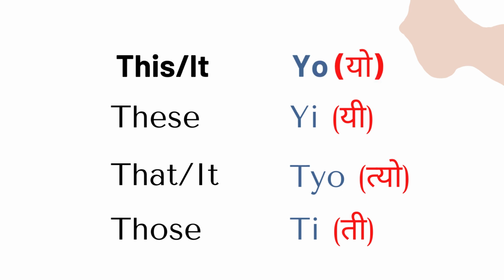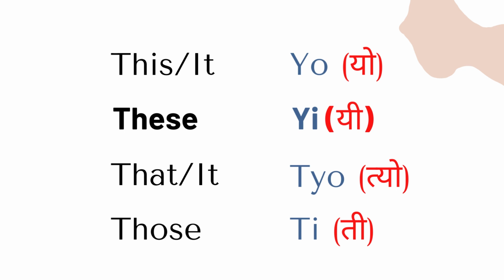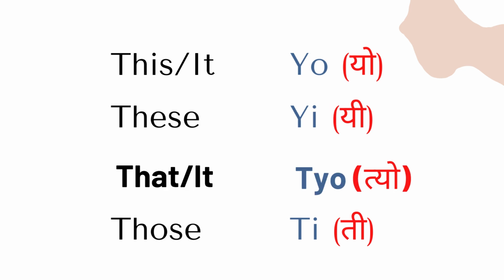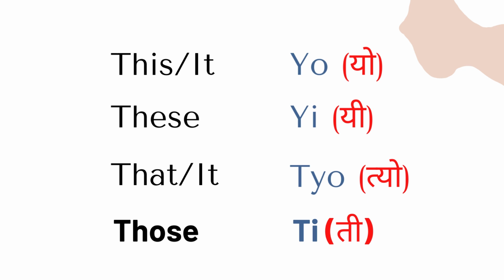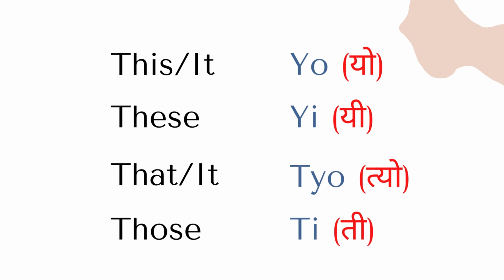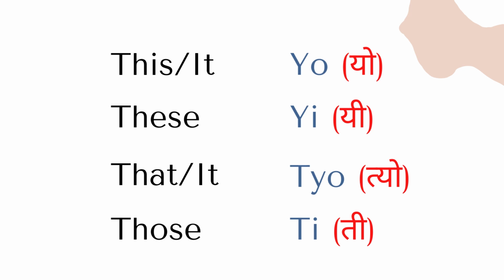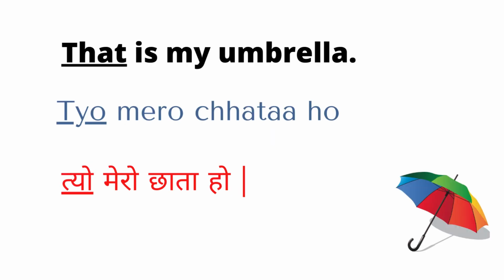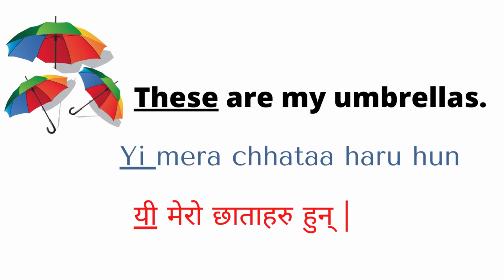Demonstrative Pronouns in Nepalese & English Language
In this video you will learn Demonstrative Pronouns in Nepalese Language. This lesson will help you learn & pronounce different demonstrative pronouns along with few examples.  In next video you will learn the language through Nepalese song.

Note: There is no standard format of writing Nepali script or Devanagari in Roman Nepali.